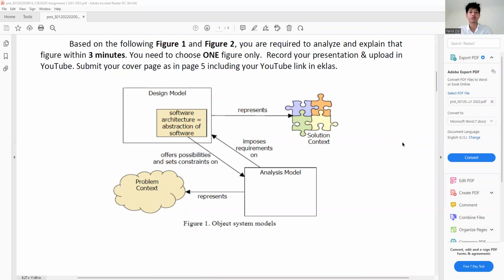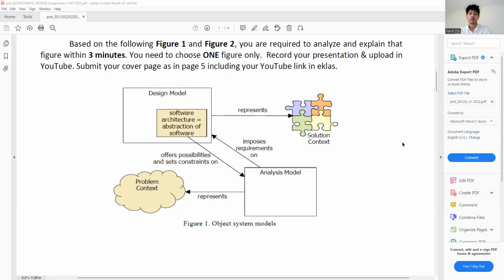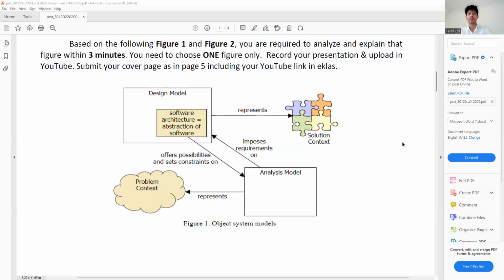Presentation Assignment 2 SADT